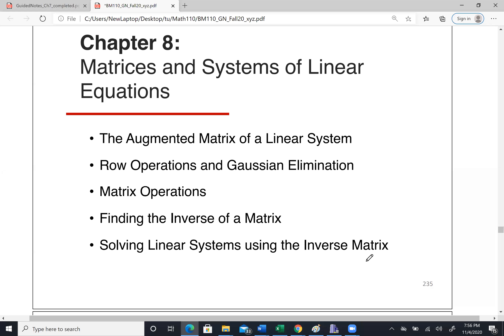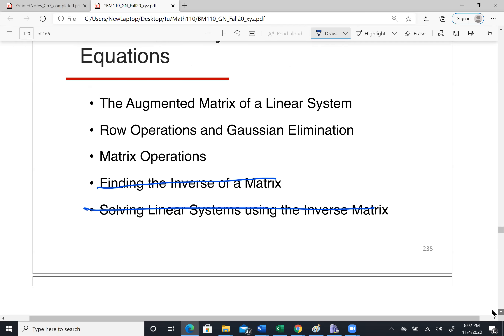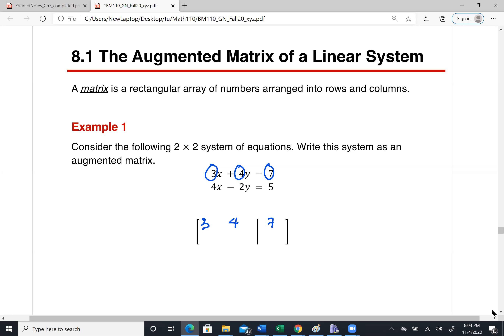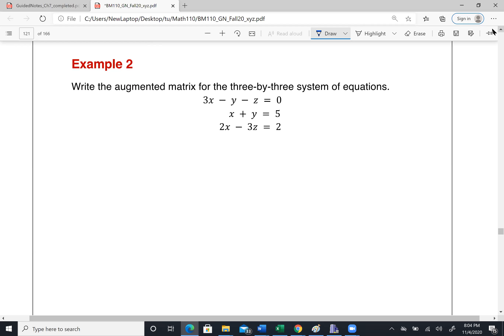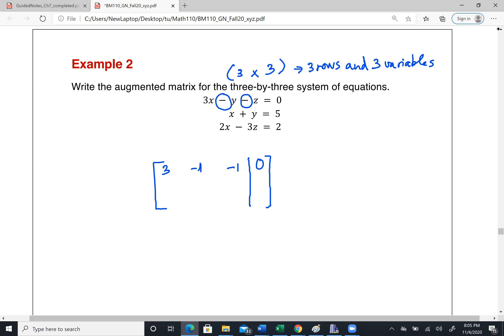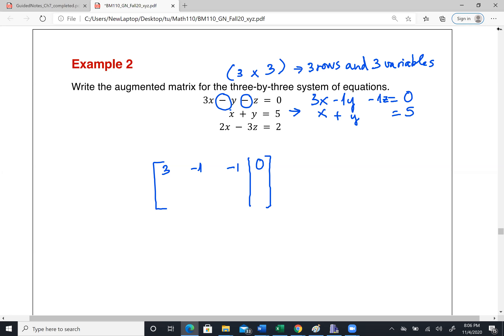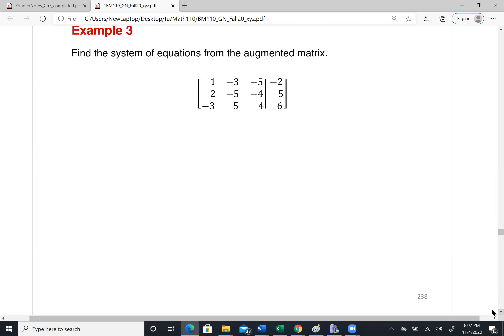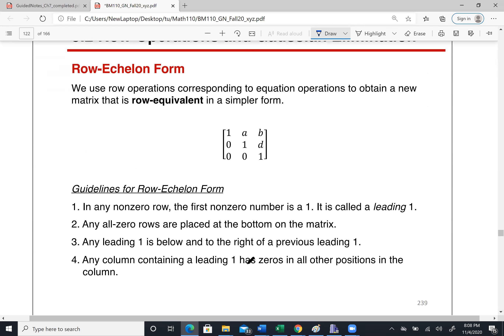8.1 The augmented matrix of a linear system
Mr Tu is teaching Math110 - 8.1 The augmented matrix of a linear system